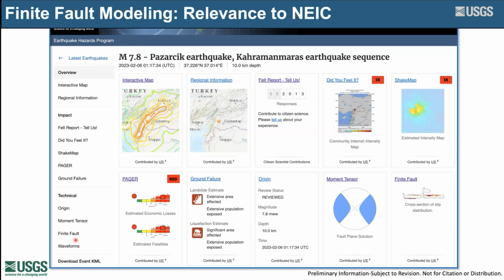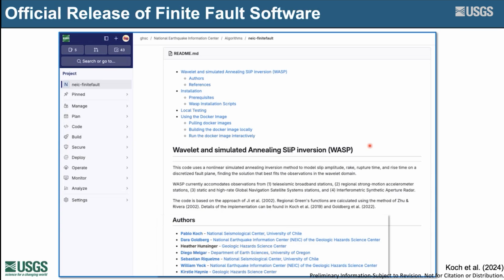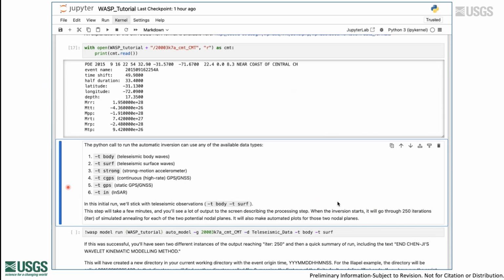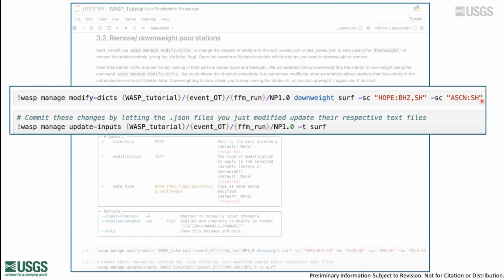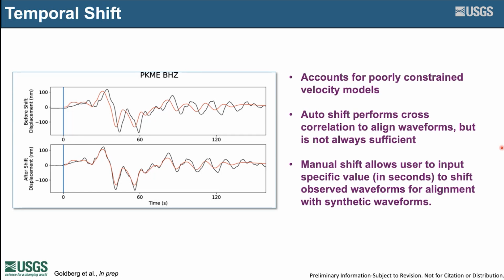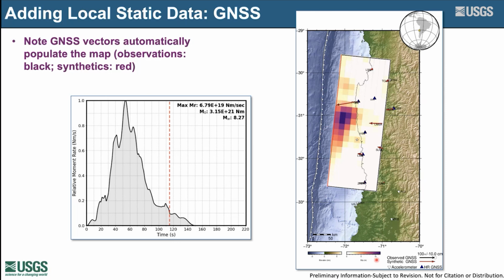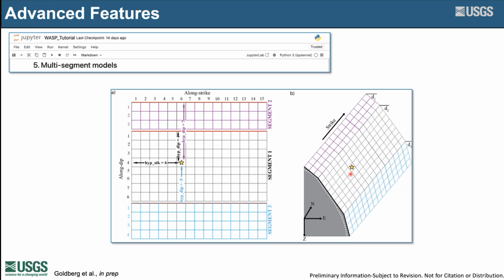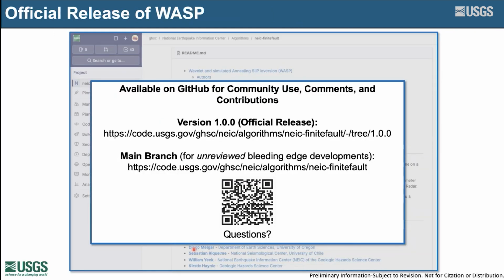ANSS Seminar: The WASP Finite Fault Modeling Package, Dara Goldberg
ANSS Seminar Series - 10/24/2024
Dara Goldberg, US Geological Survey

The WASP Finite Fault Modeling Package

    Wavelet and simulated Annealing SliP (WASP), the kinematic earthquake slip modeling software employed by the U.S. Geological Survey (USGS) National Earthquake Information Center (NEIC), is now publicly available for community use and contribution. WASP allows joint inversion of (1) teleseismic broadband P, SH, and long-period surface wave arrivals, (2) local strong-motion accelerometer waveforms, (3) local Global Navigation Satellite System (GNSS) waveforms and static offsets, and (4) Interferometric Synthetic Aperture Radar (InSAR) observations.

    Using simulated annealing, WASP solves a nonlinear inversion, modeling slip amplitude, rake, rupture time, and rise time on a discretized fault plane. Inputs required are a moment tensor solution and any of the previously listed observation types. If waveform data are included, WASP will perform a kinematic inversion; if only permanent deformation observations are available (static GNSS, InSAR), WASP will return a static inversion.

    Publication of the WASP software to the USGS GitHub software repository supports reproducibility of NEIC’s rapid fault models published during event response (e.g., 2023 Türkiye) and provides a new, accessible tool to the earthquake source modeling community to create slip models for events for research purposes (e.g., 2024 Noto). The software repository includes installation scripts and documentation, as well as a Jupyter notebook tutorial. WASP’s command line interface (CLI) provides a simple structure for interacting with the software.

    In this presentation, I will demonstrate the basic usage of the WASP software, demonstrating how it is used by NEIC for rapid event response and for more detailed source characterization research using examples from recent, large magnitude earthquakes.